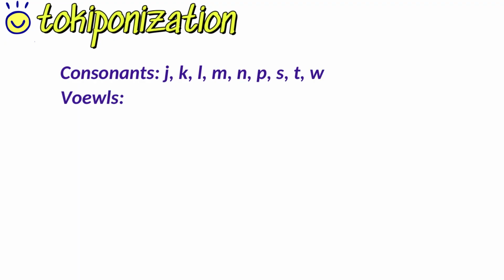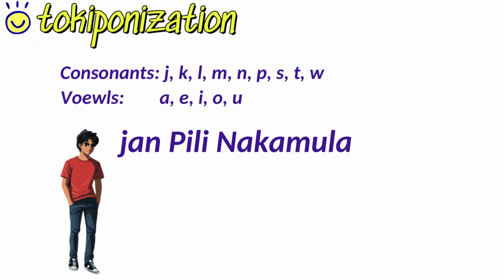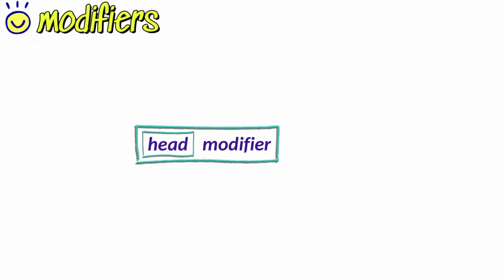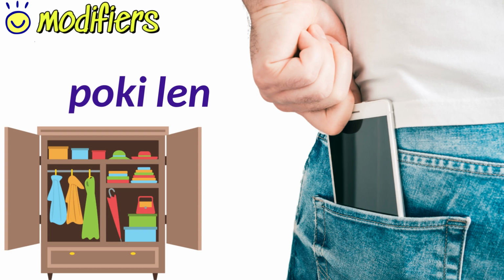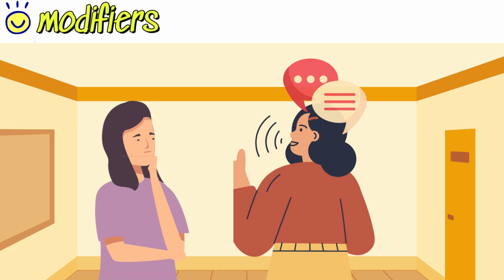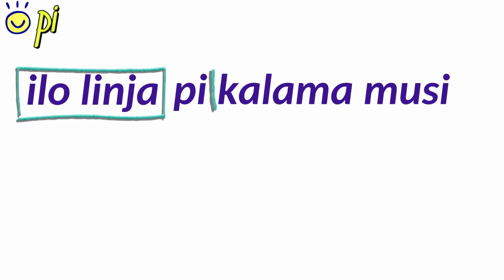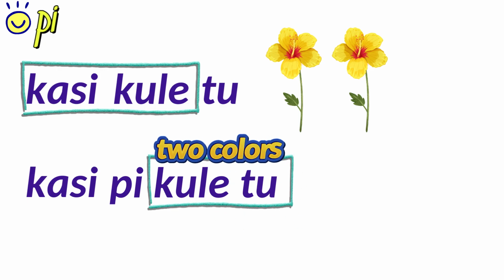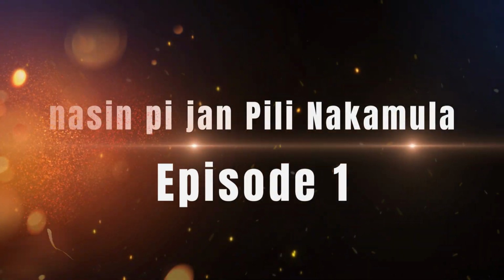nasin sona pi jan Pili Nakamula: Lesson 1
Lesson 1 of this video series focuses on Tokiponization, modifiers, and the word "pi".

Make sure to watch the introduction before starting this lesson.

Credits:
Series creator: jan Opela
Guidance and proofreading: jan Lakuse
Story written in Esperanto by: Anna Löwenstein

Tools used:
Voices: NaturalReader
Graphics: Midjourney, Canva
Editing: Filmora Wondershare